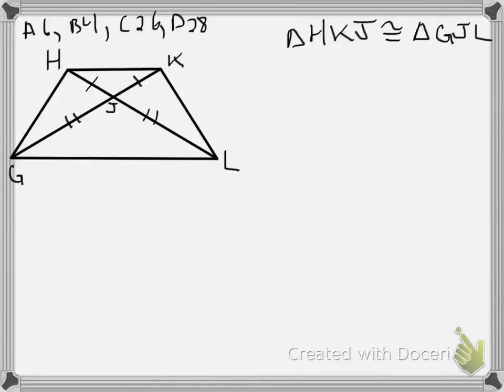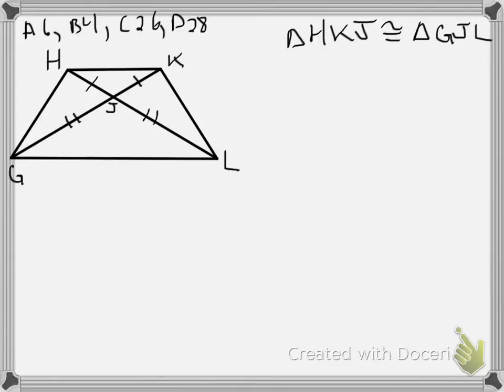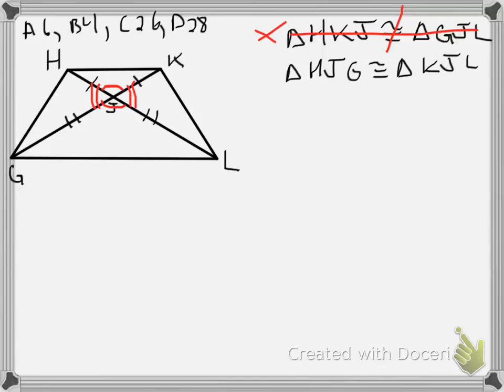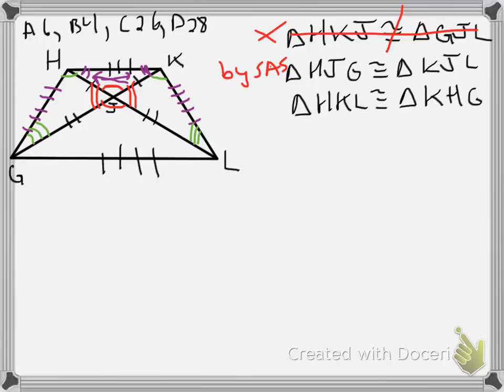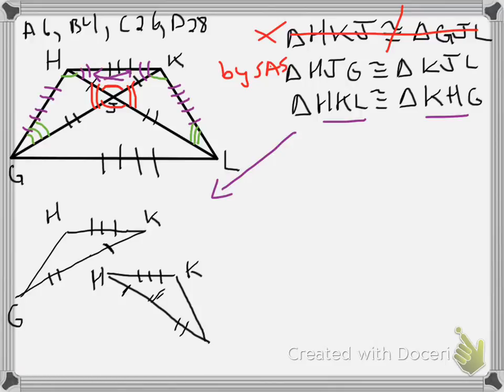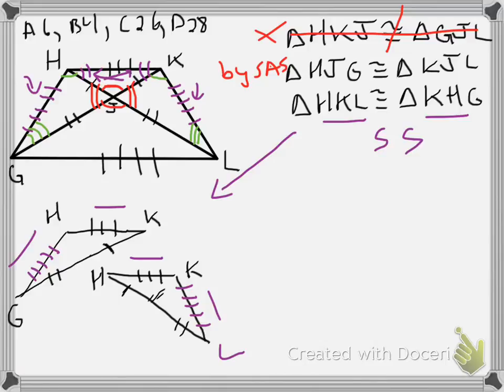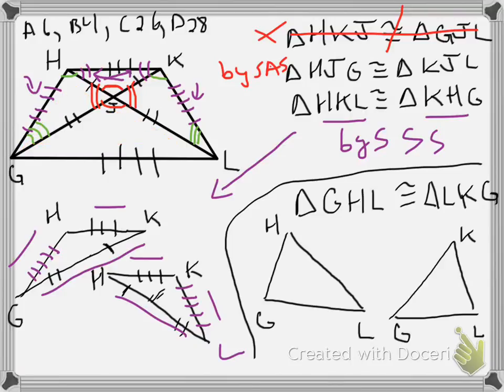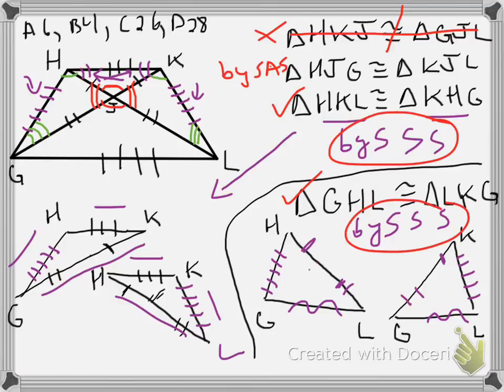Geometry Ch. 5 test A6 B4 C26 D28